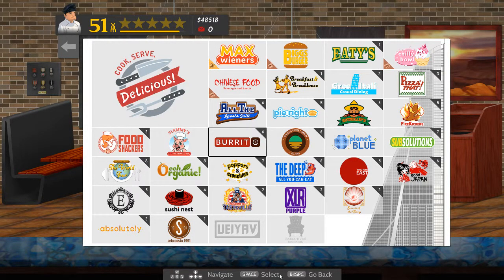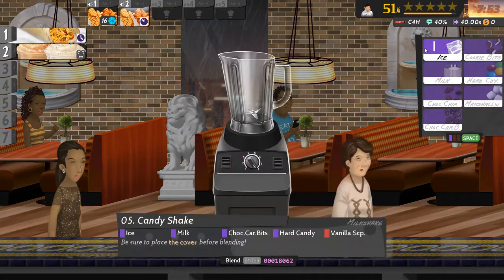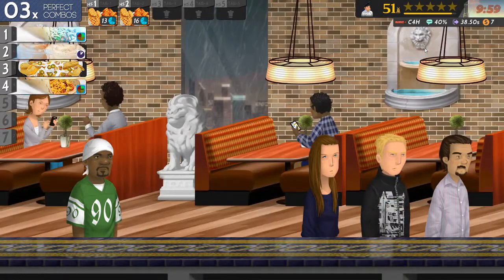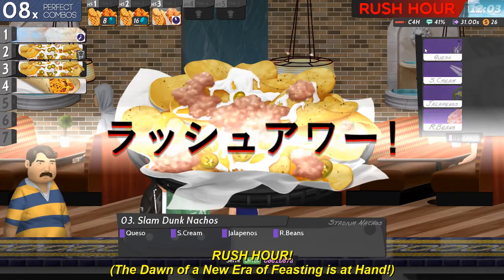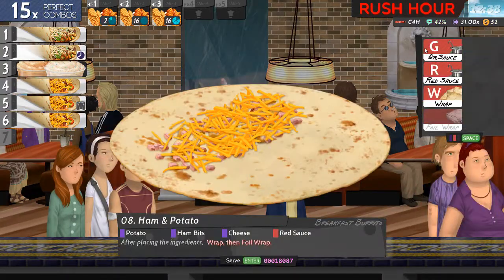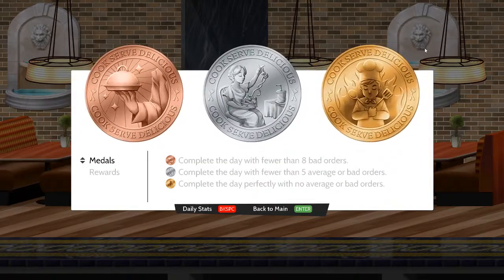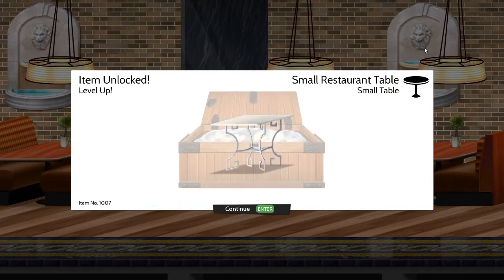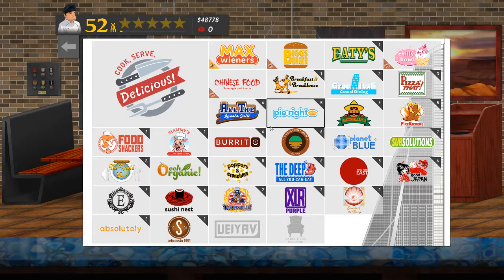CSD2 Chef For Hire - Burrito Time #4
Welcome to Cook, Serve, Delicious! 2!!

This is Burrito Time the 4th shift. One of the 3 newer restaurants, and food that I am not practiced at, plus I suck at Mexican food.

I am attempting all the Chef For Hire scenarios at all the restaurants. This is going to take some time to complete.

Additional Info:
Title: Cook, Serve, Delicious! 2!!
Genre: Action, Indie, Simulation, Strategy
Developer: Vertigo Gaming Inc.
Publisher: Vertigo Gaming Inc.
Release Date: Sep 13, 2017